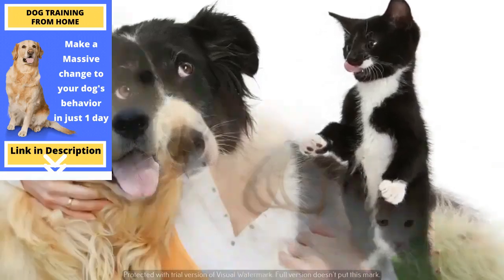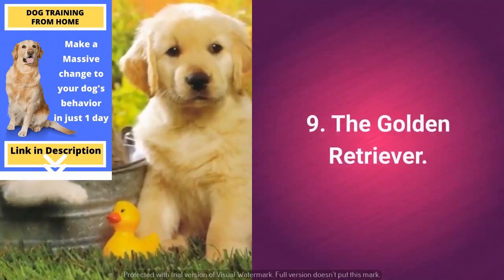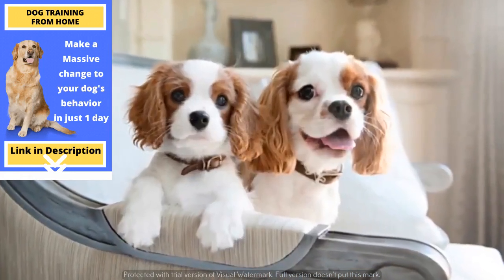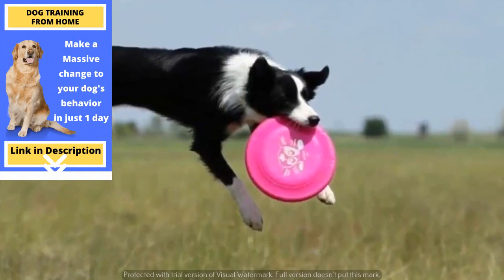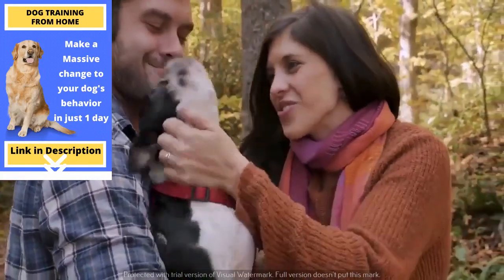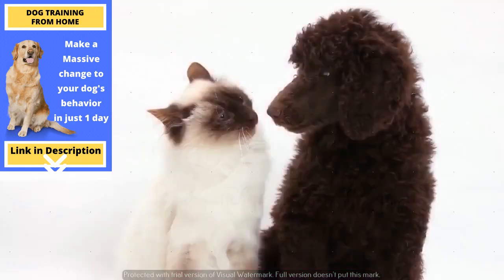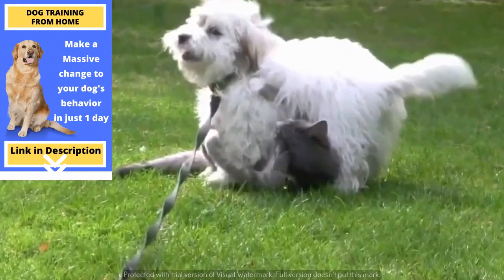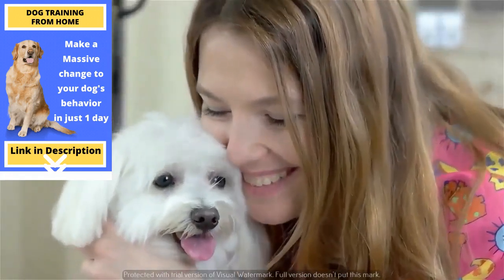Amusing Animal Videos | Funny Dog videos Compilation #27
Discover the online program that more than 57,000 dog owners have used to rapidly transform their dog into a well-behaved, obedient furry friend.

Fun Fact:  Dogs curl up in a ball when sleeping to protect their organs—a hold over from their days in the wild, when they were vulnerable to predator attacks.